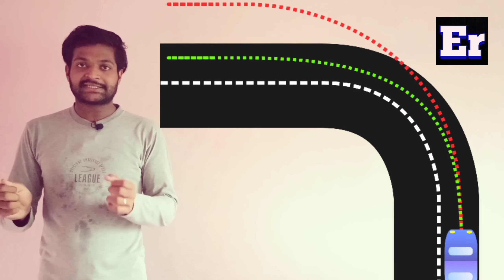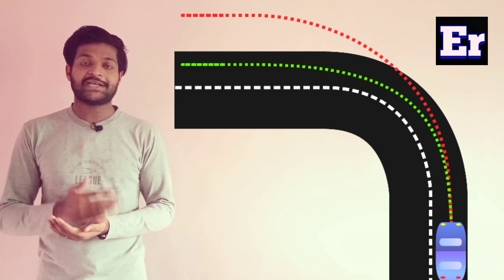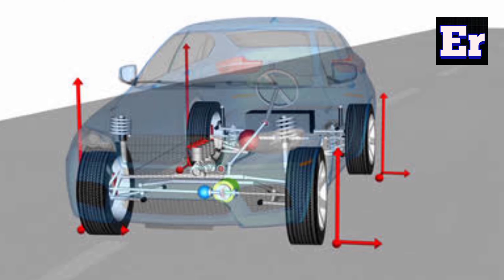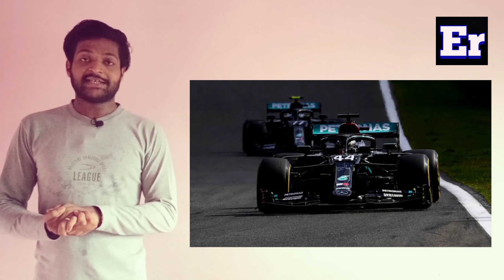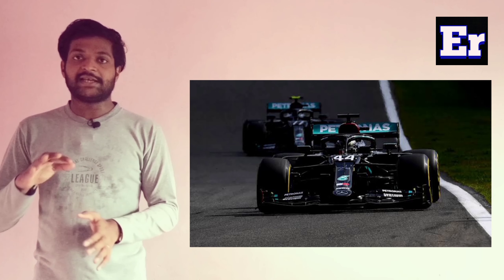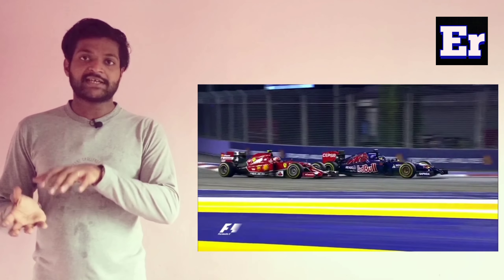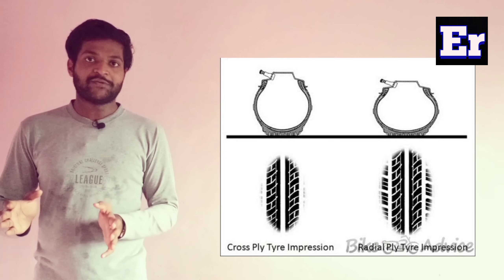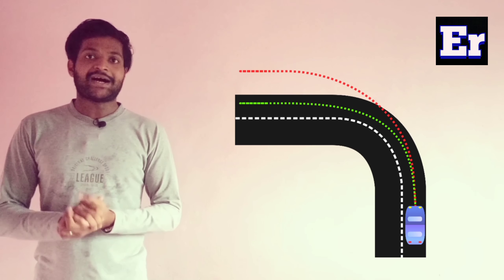Understeer phenomenon explained in Malayalam